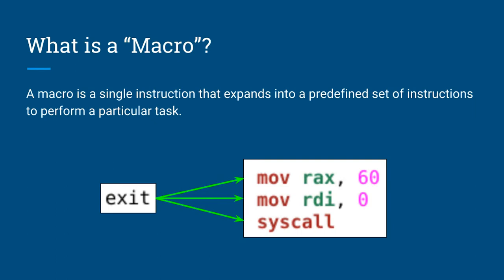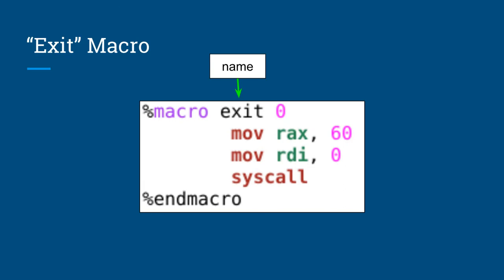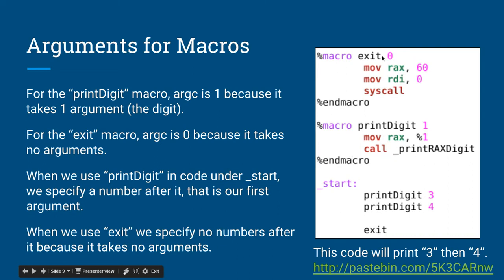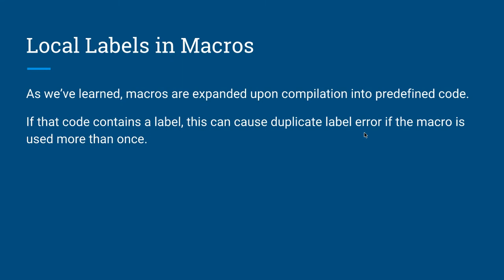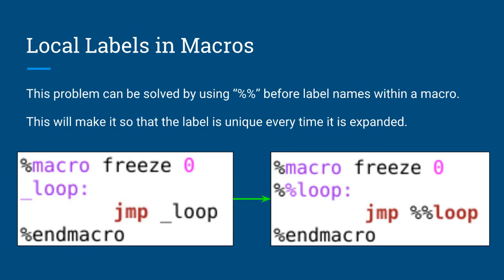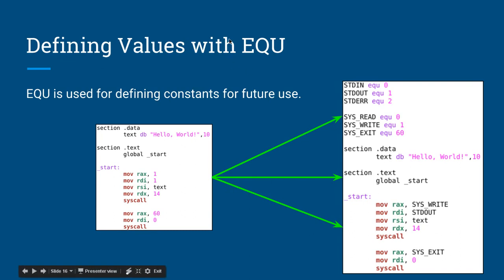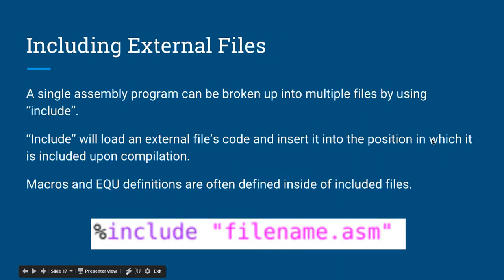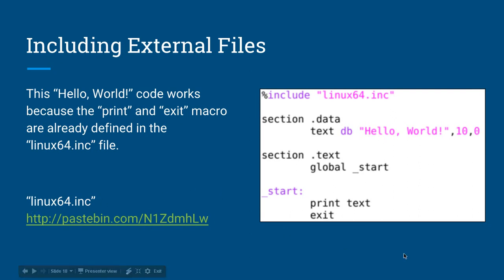x86_64 Linux Assembly #7 - Macros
In this video we learn how to make macros.

^ note that this file is a work in progress, so if it is later linked in future videos, that means I've updated it.